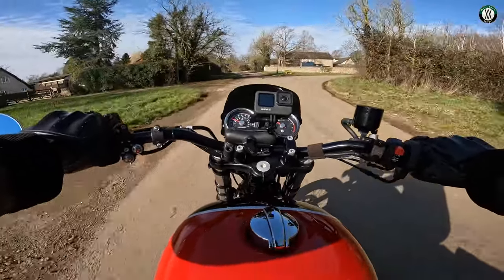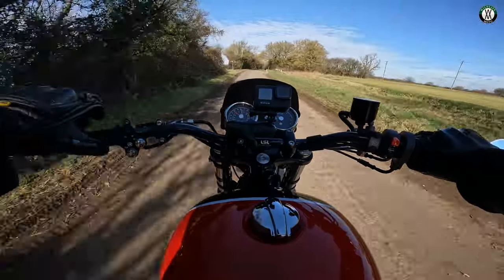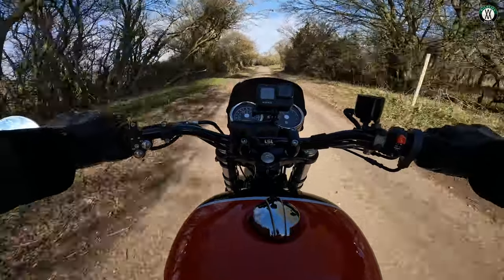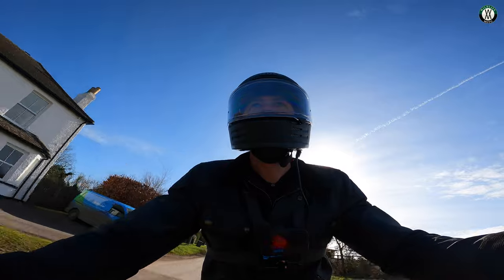Royal Enfield Interceptor 650: 2023 Spring Shake Down Ride & Chat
First ride of 2023 on the Royal Enfield Interceptor 650. Just a quick ride and a chat.